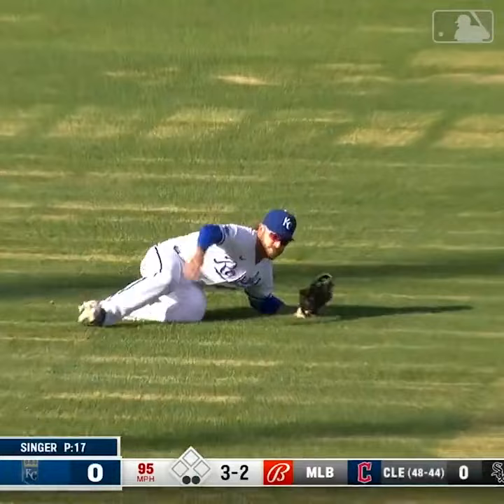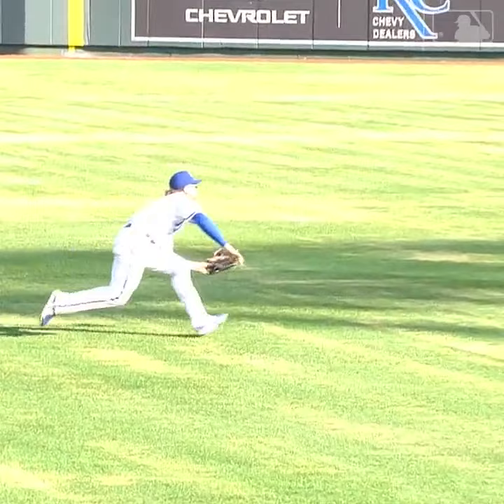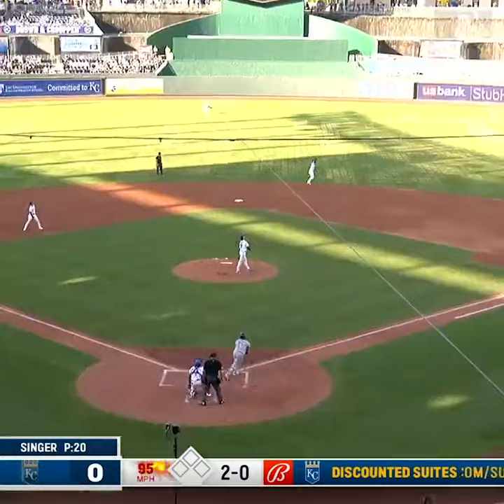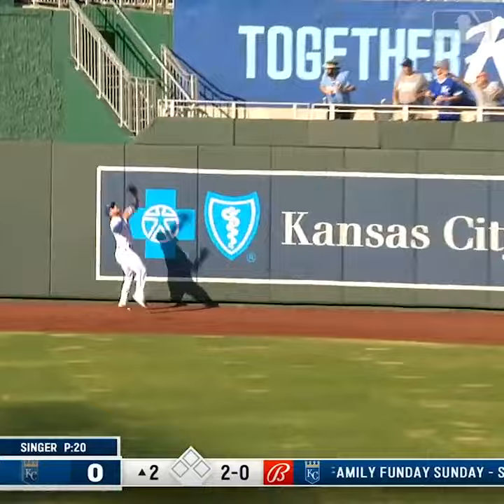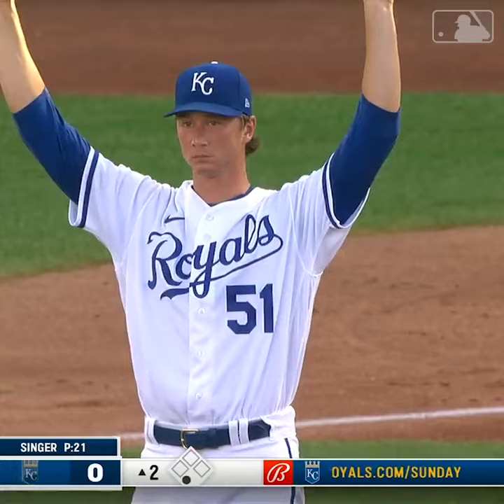Kyle Isbel 2 INSANE DEFENSIVE PLAYS IN CENTER | Tampa Bay Rays @ Kansas City Royals 7/23/2022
MLB Highlights